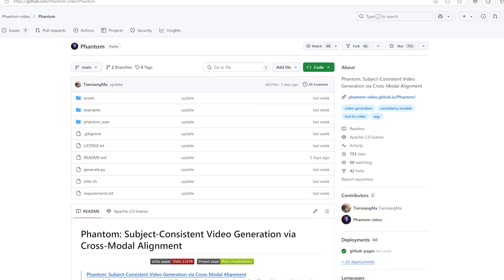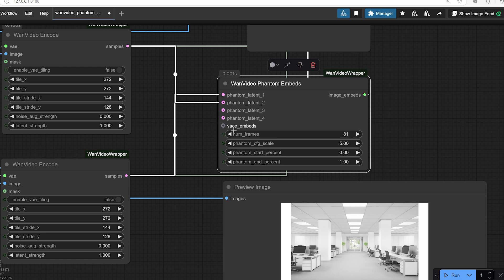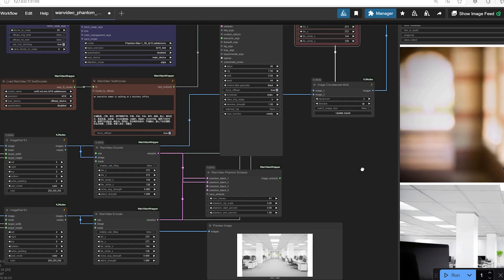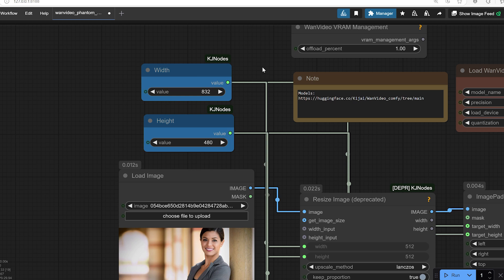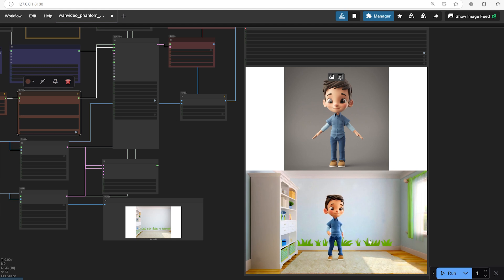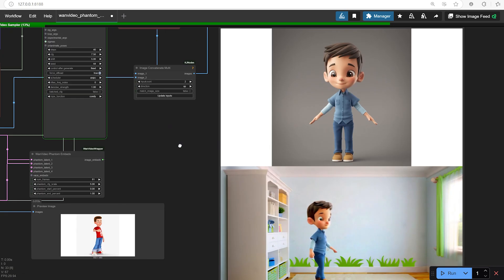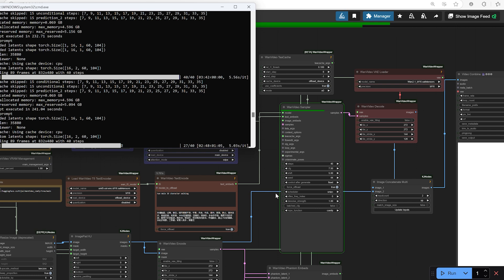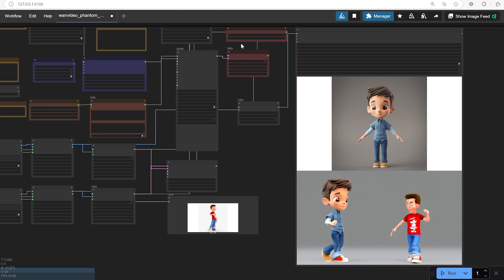Run WAN Phantom Subject2Video Locally with ComfyUI | Full Setup and Demo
🧩 Wan Video Phantom: How to Seamlessly Blend Characters and Backgrounds into AI Videos! | Full Guide

Today, we’re diving deep into the amazing new Wan Video Phantom model — a tool that lets you combine up to FOUR different images (characters, backgrounds, or objects) into a single smooth AI-generated video! 🎥✨

I'll walk you through:

How the workflow works

Best practices for preparing your images

How to build better prompts for clean, consistent results

Common challenges you might face

And a lot of tips to maximize your creative potential!

Whether you’re looking to create short films, animated scenes, marketing content, or just have fun with AI video generation — this tutorial will help you get started the right way.

👨‍💻 Chapters:
00:00 - Welcome & Introduction
01:10 - What is Wan Video Phantom?
01:45 - How the Workflow Works (Step-by-Step)
02:25 - Simple Breakdown
04:02 - Write Effective Prompts
05:24 - Resolution Matters
06:20 - Test Results and Observations
07:41 - Multiple Characters
09:55 - Few Challanges
11:20 - Extra Tips
12:13 - Final Thoughts

🔔 If you enjoy AI tutorials, creative workflows, and exploring the latest tools, don’t forget to like this video, subscribe to the channel, and hit the bell so you don't miss any new uploads!